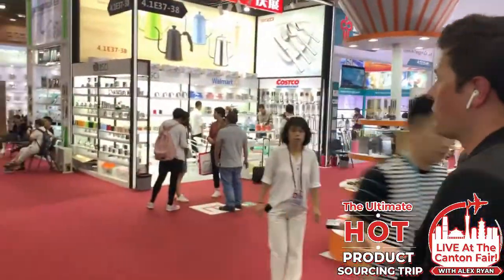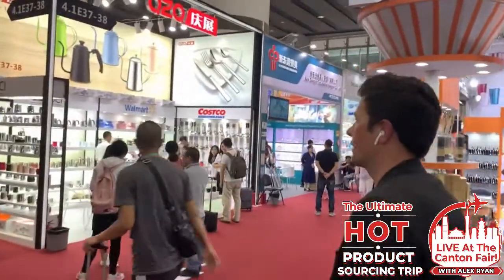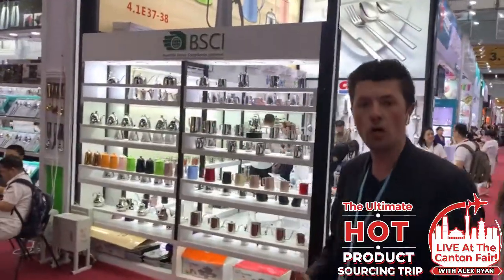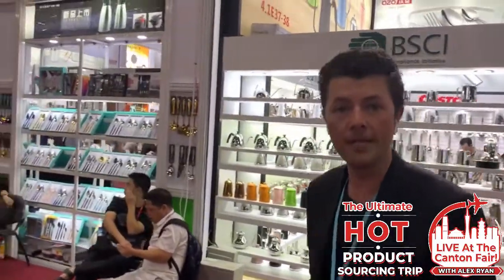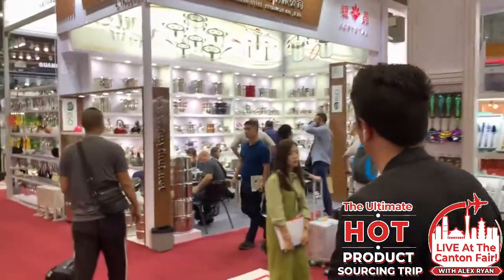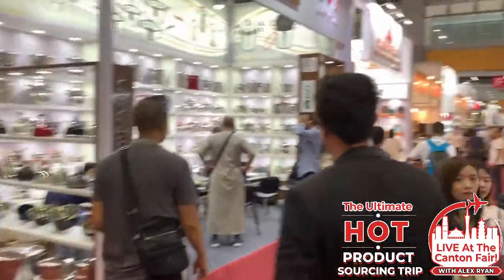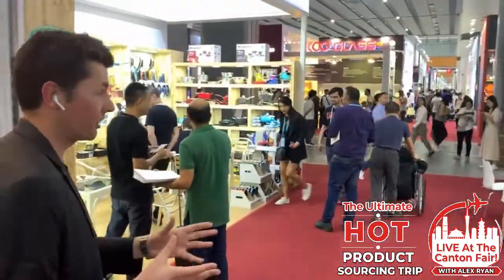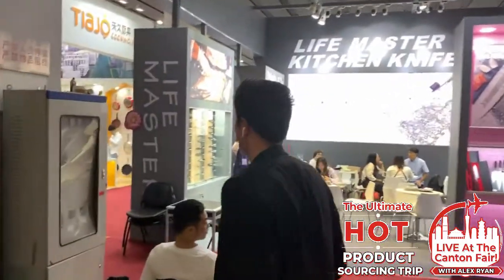Looking For Products To Sell On Amazon? Go To The China Import Export Fair 2020!